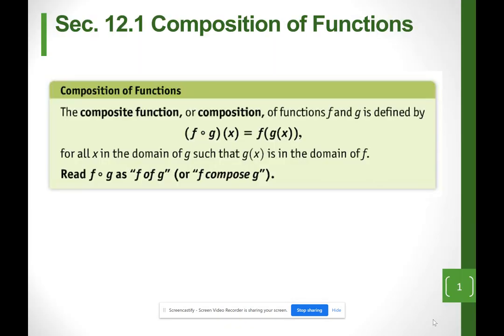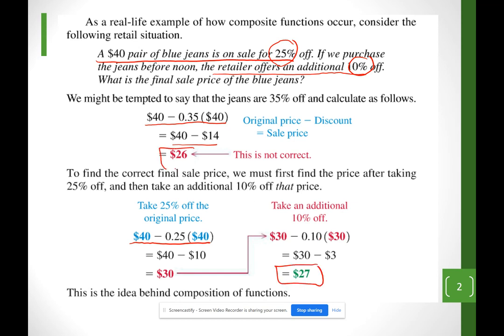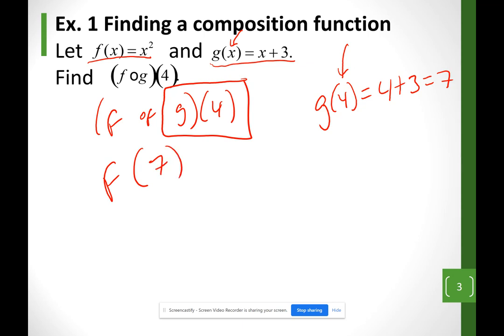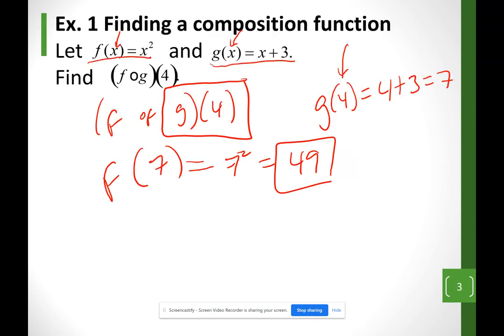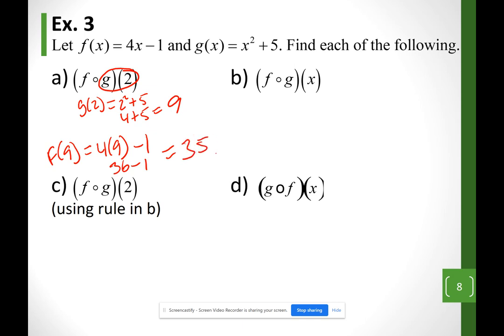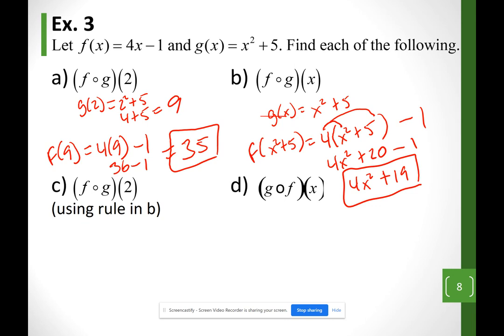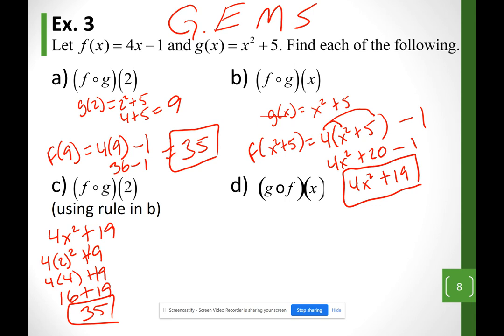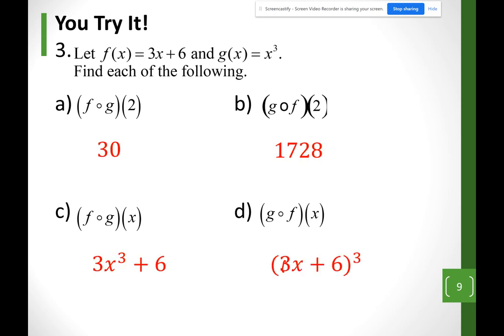Leonzo Math1060 12.1